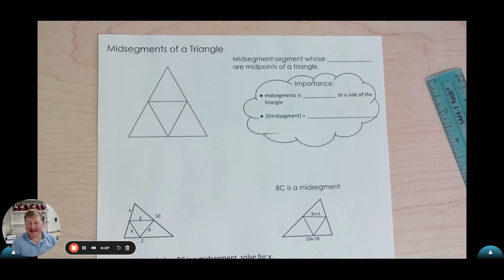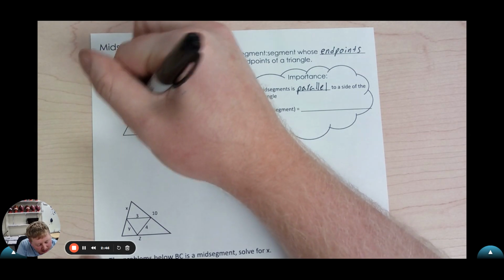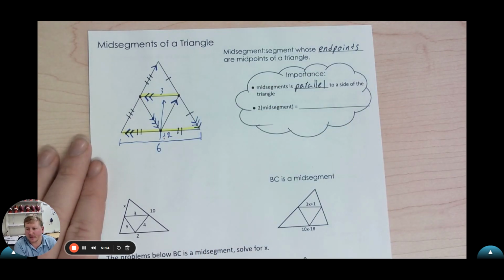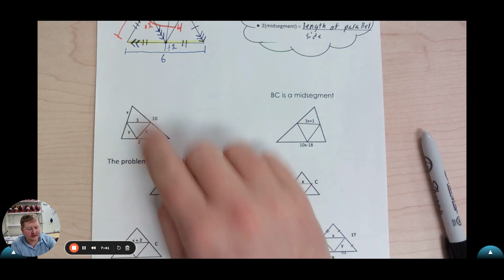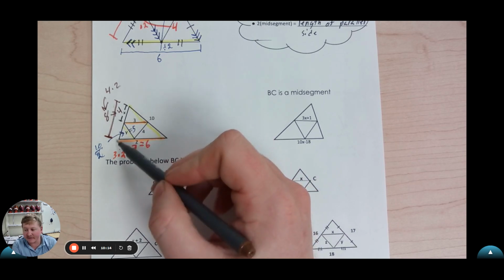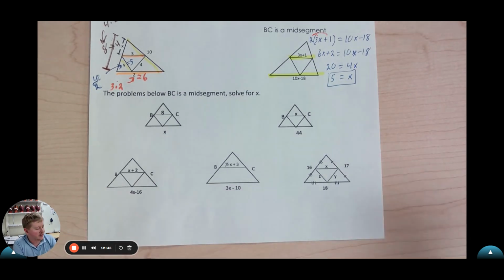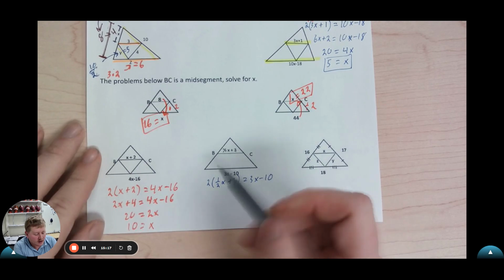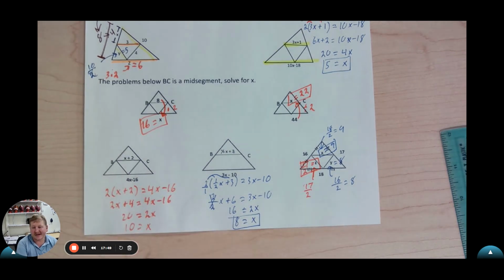midsegment GBHS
Teaches midsegment meant for geometry students.